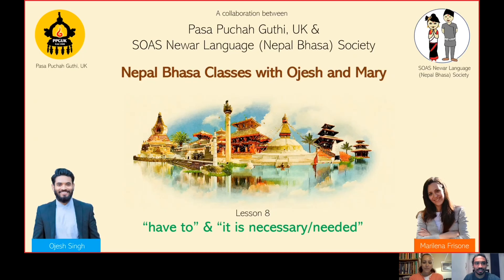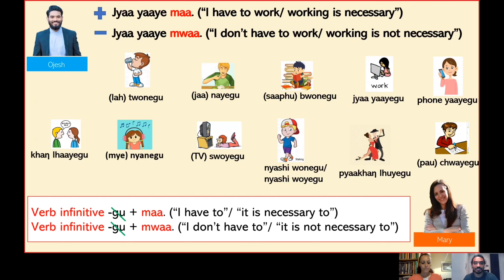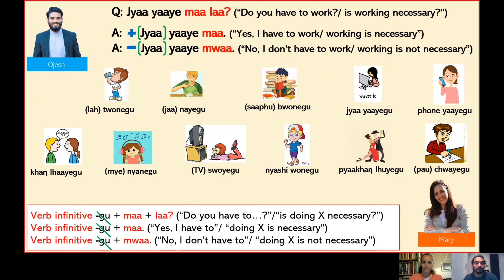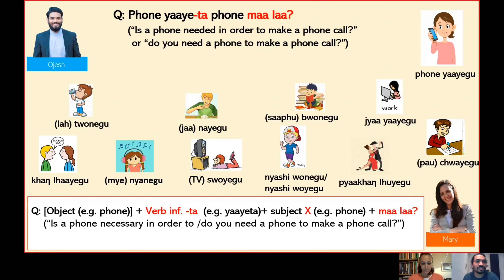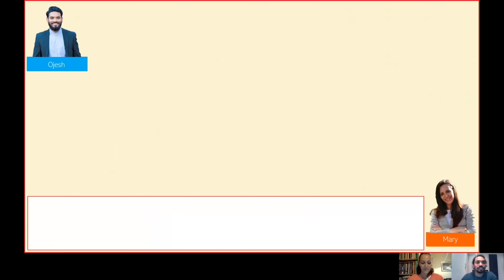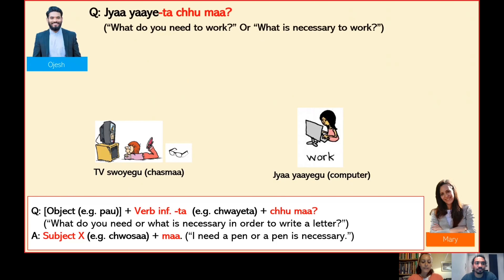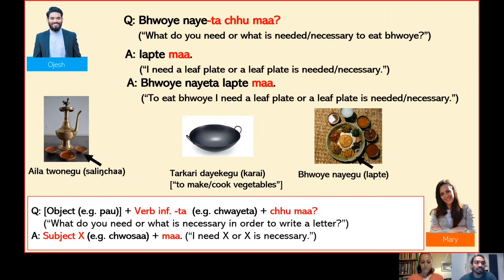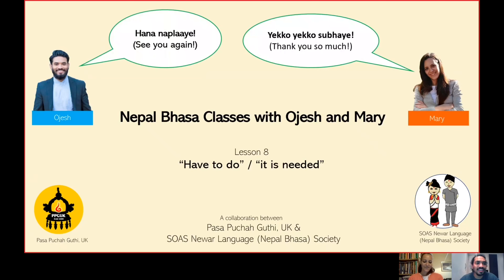Nepal Bhasha classes - Series 1 Episode 8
Jojolopa! And welcome to our eighth episode of Nepal Bhasa Classes series, a collaborative project between Pasa Puchah Guthi UK and SOAS Newar Language (Nepal Bhasa) Society.